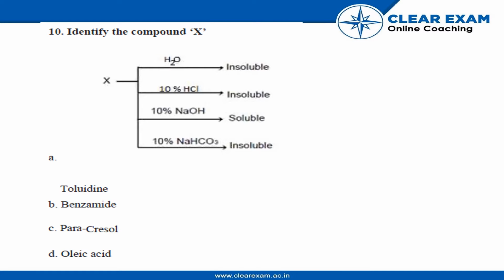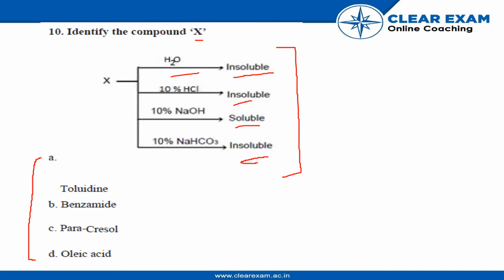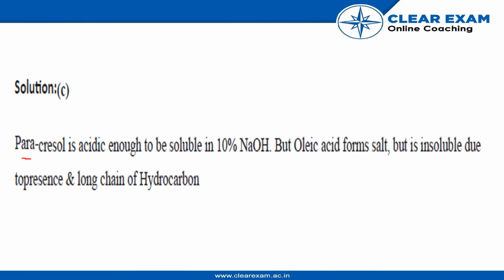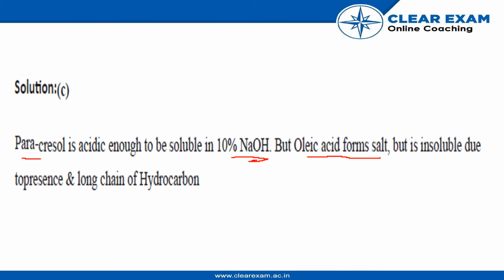JEE Mains Previous Year Paper 2019 | April-Shift 2 | Chemistry | ClearExam | Question 10